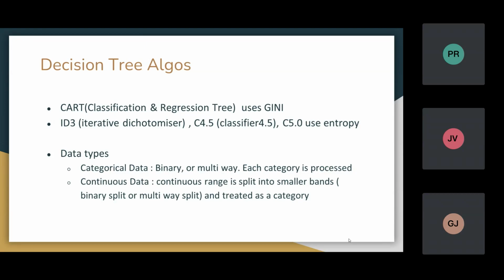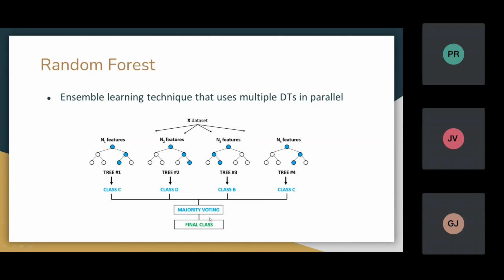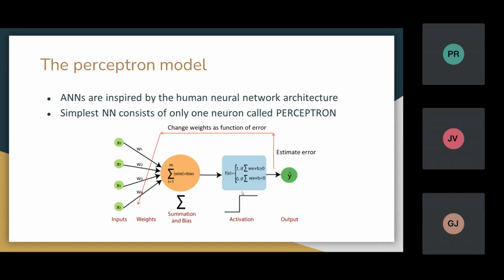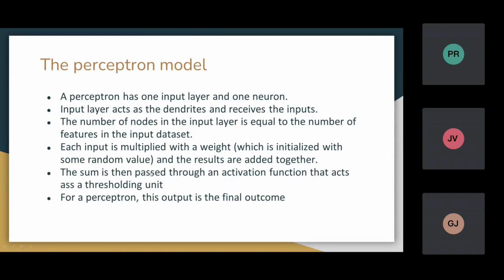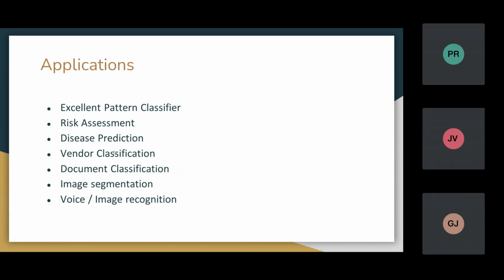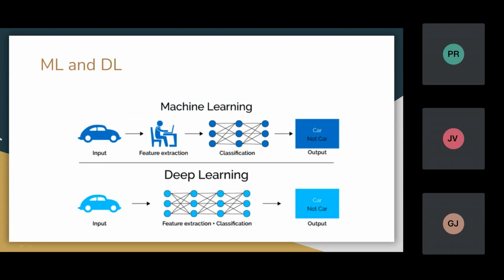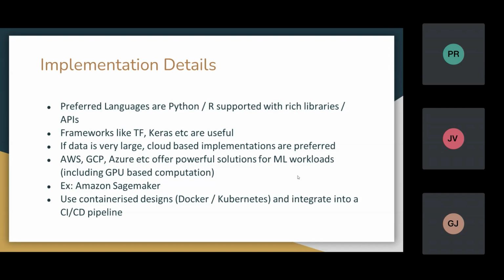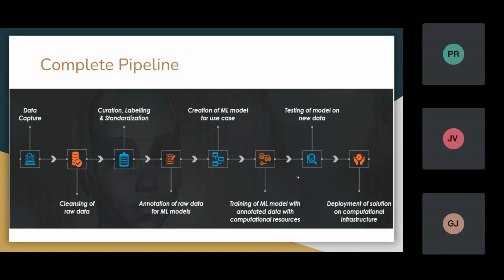jag aiml 101 p2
Cintinuation of  eOTF AIML part2 by J.A.Gokhale